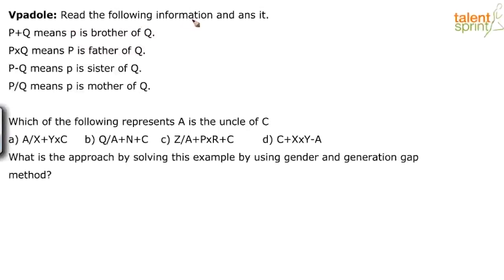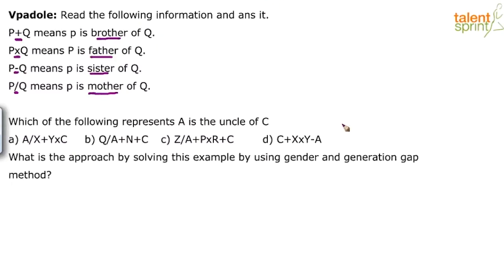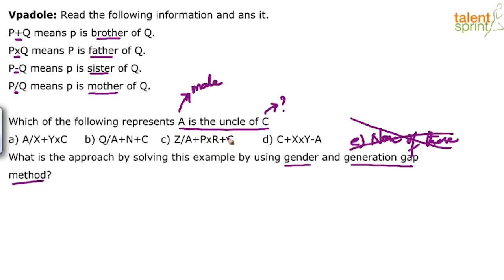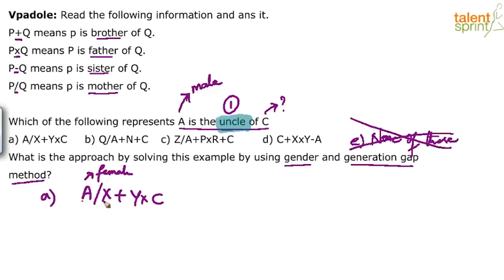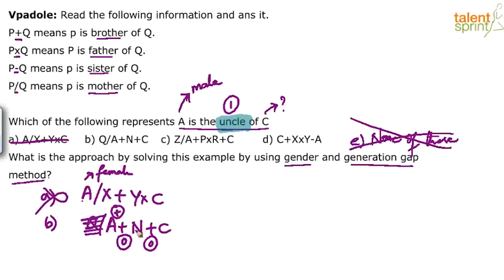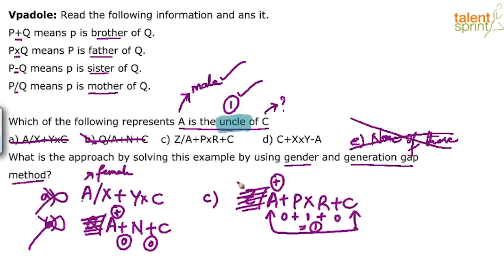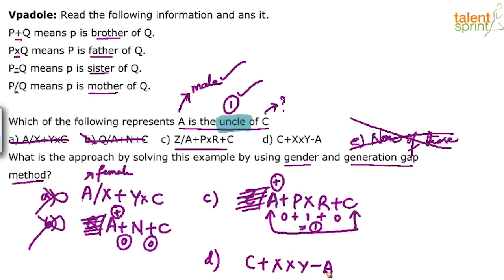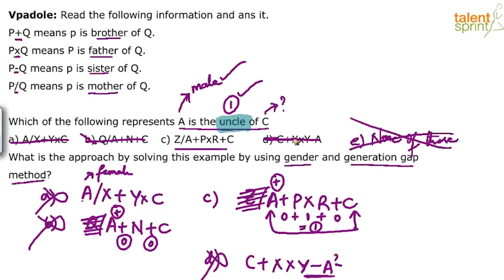Blood Relations | Additional Example - 6 | Reasoning Ability | TalentSprint Aptitude Prep